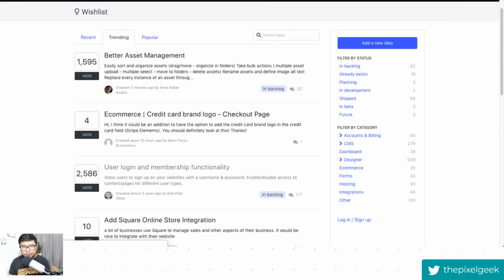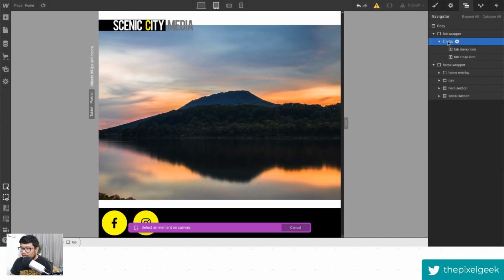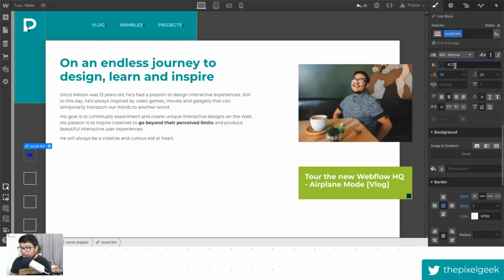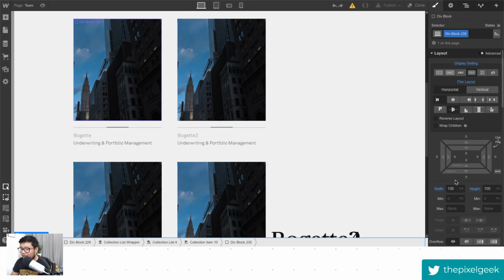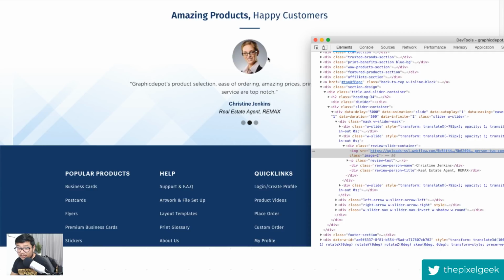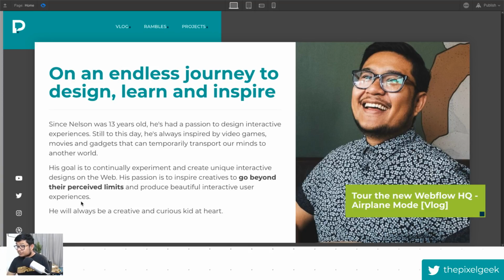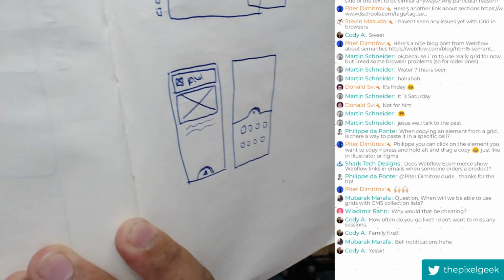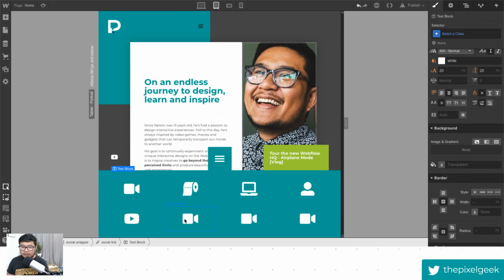Working on my portfolio site using Webflow CSS Grid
I'm gonna finish this.